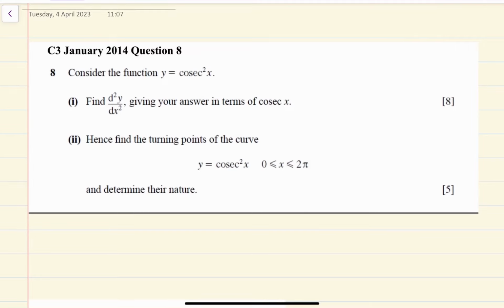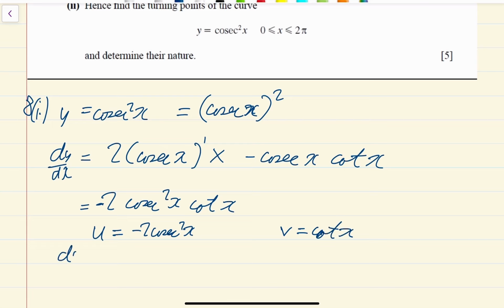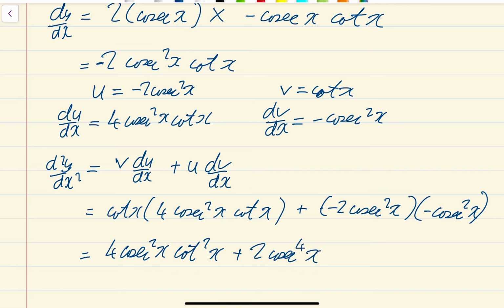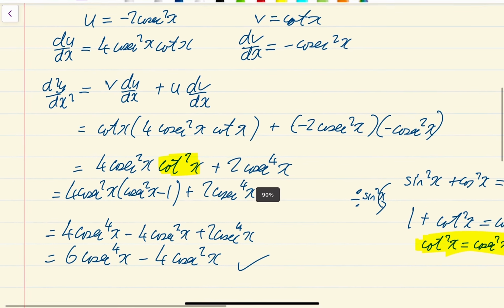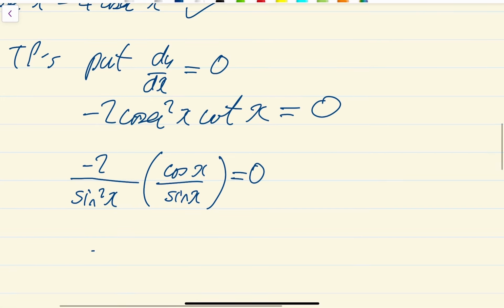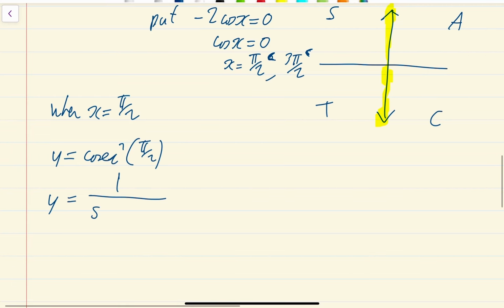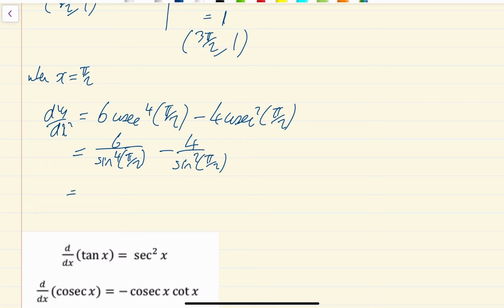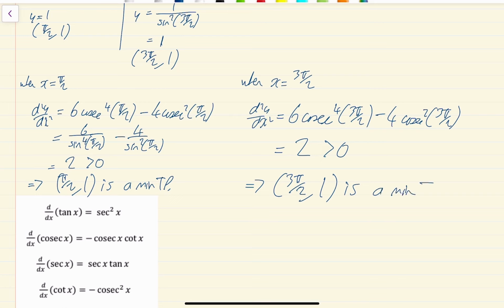Differentiating cosec exam question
Differentiating cosec squared exam question, C3 January 2014 Question 8, maximum and minimum, differentiation of trigonometry,a2 maths,ccea,ocr,aqa,Edexcel,maths,mathematics,wjec,